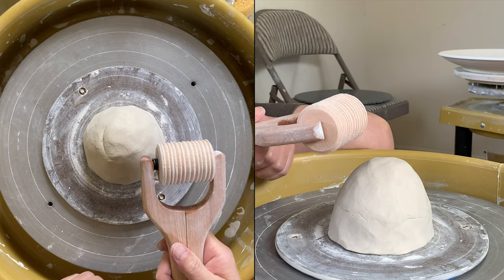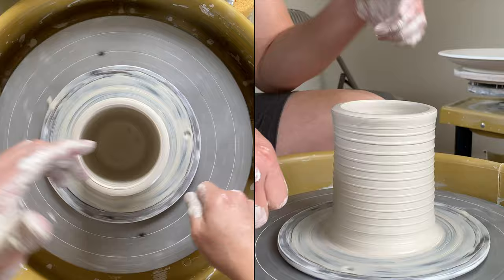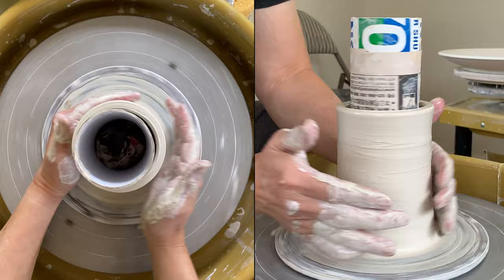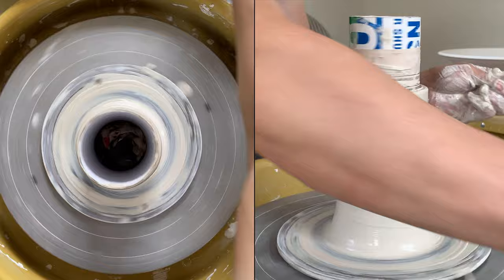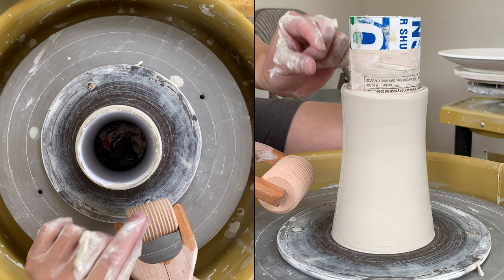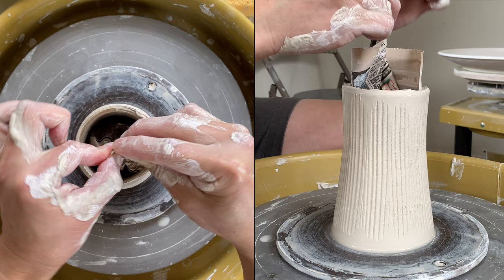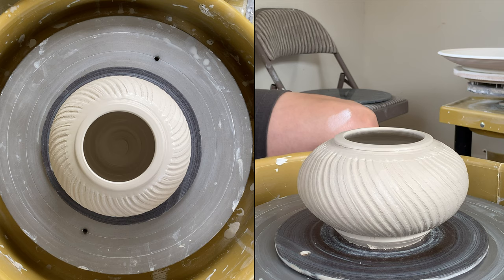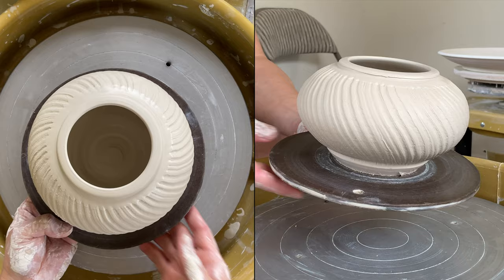460. Using Self-made Roller texture to Throw a Flat Vase with Hsin-Chuen Lin 林新春 自制滾花輪扁瓶拉坯示範